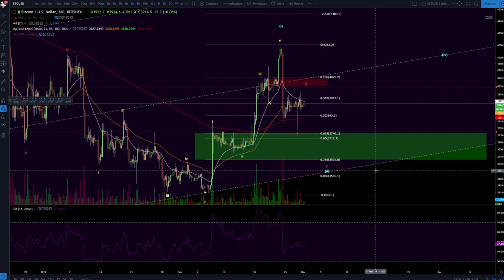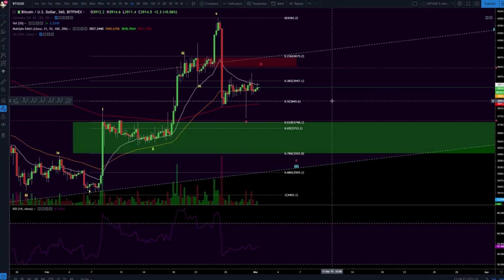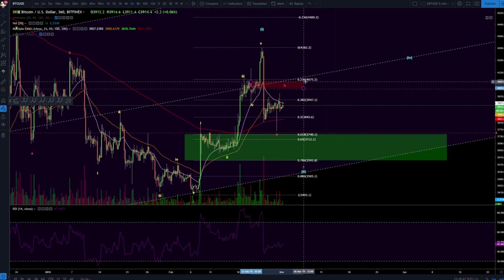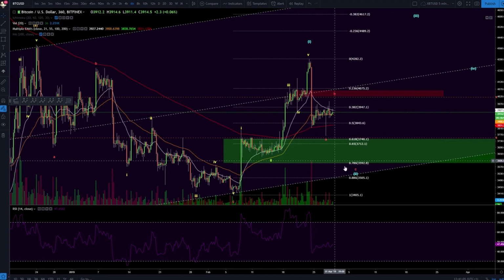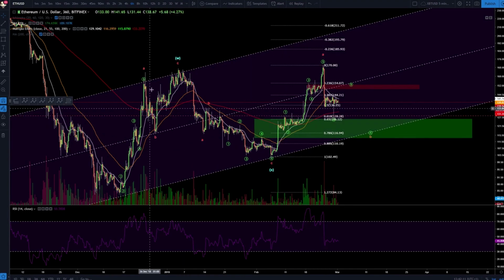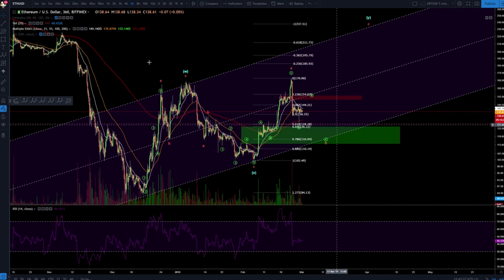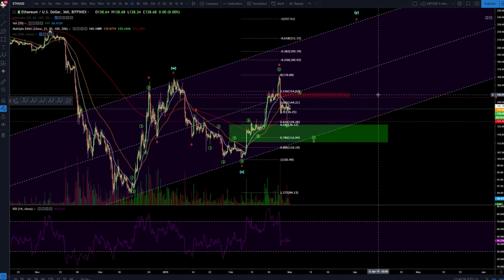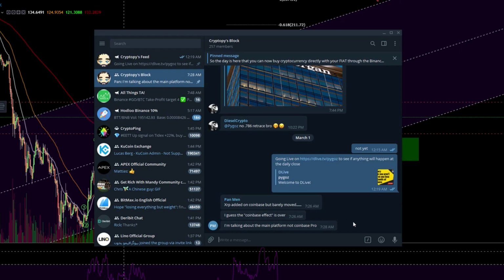Bitcoin and Ethereum short term downtrend - Medium term bullish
📈The one and only platform I trade Are you curious about the trading or TA I do❓ If you have any questions at all feel free to ask them in the comments below 😜

📉 My analysis is based on Support/Resistance, Fibonacci extensions, Fibonacci retracements, Elliott Wave Theory, Ichimoku Cloud and Algo targets.
▽Cryptopy Telegrams▽